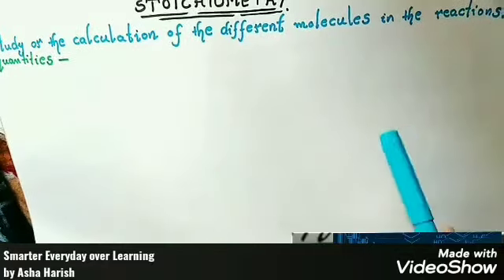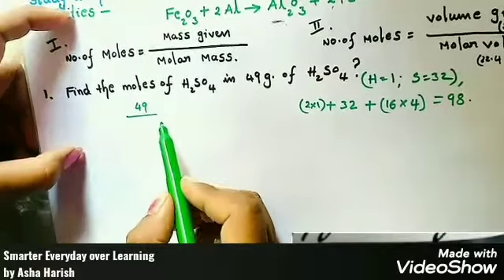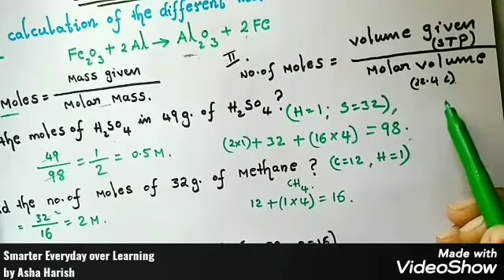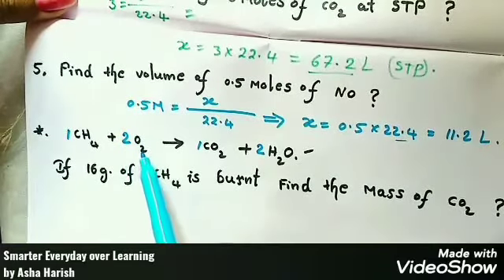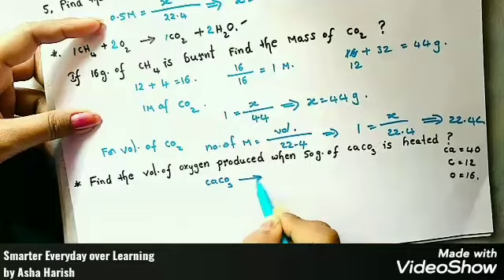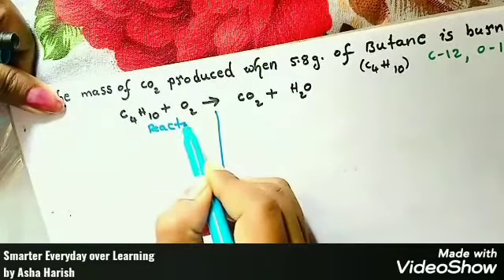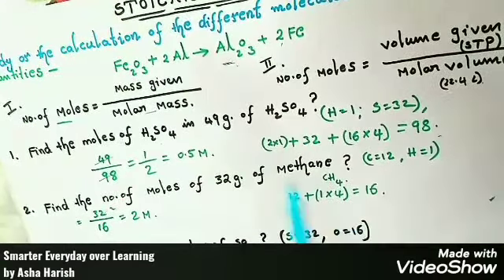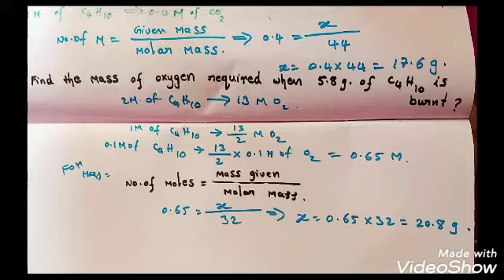Solved Examples of Stoichiometric Equations from STOICHIOMETRY for IIT/JEE